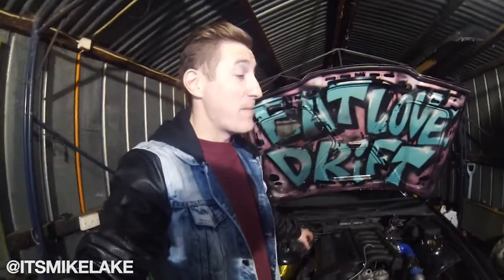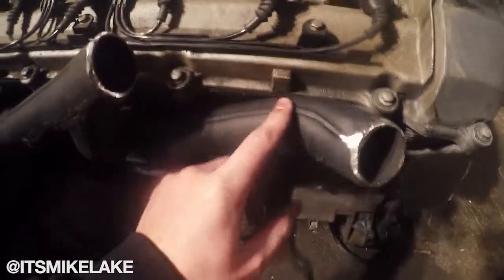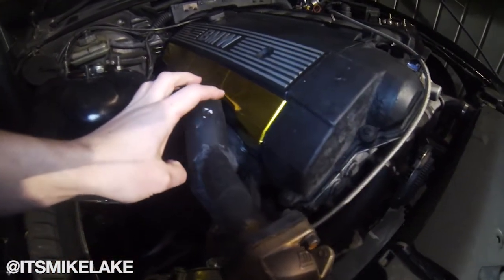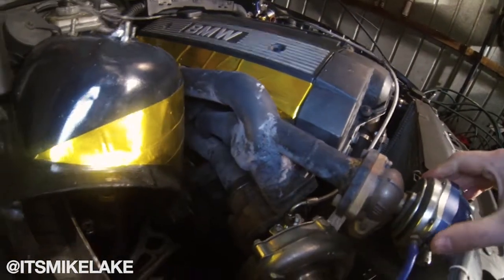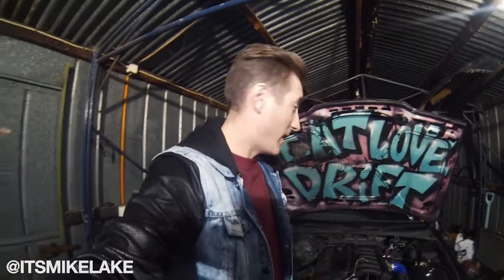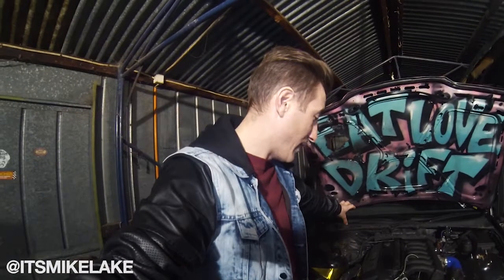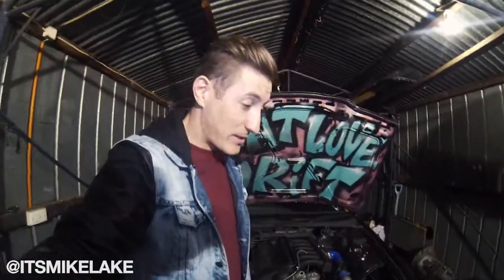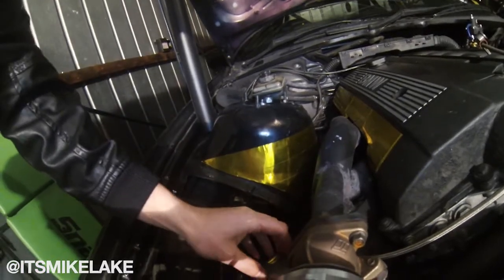BMW M50 DIY TURBO BUILD - RHD Manifold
Here's a quick update on my M50B20 Turbo build and how I made a turbo manifold using the stock exhaust manifold flipped upside down. Next up, m52b25 turbo build!